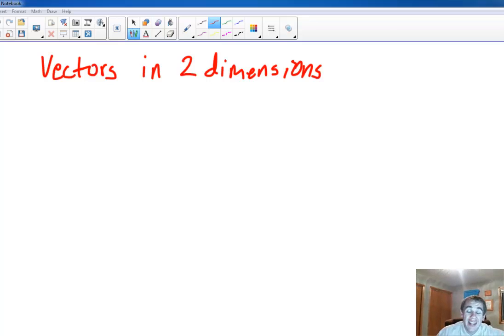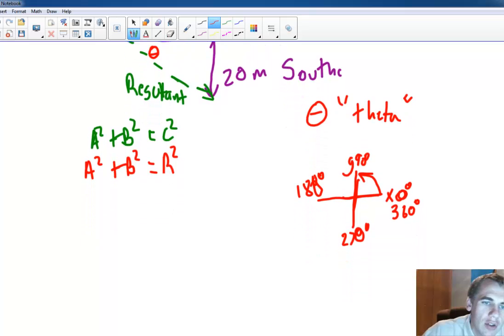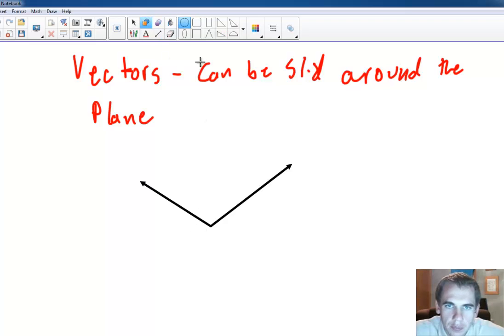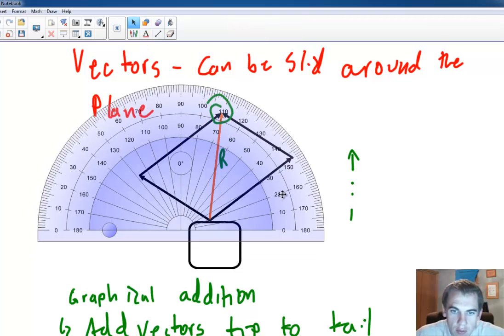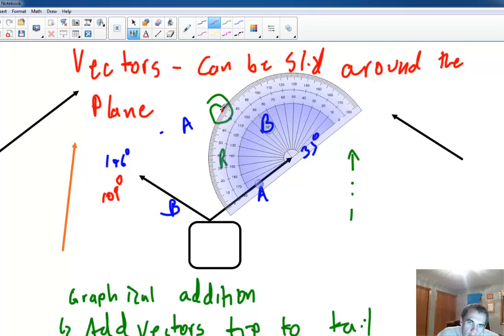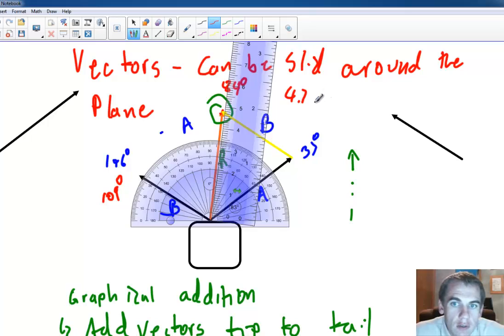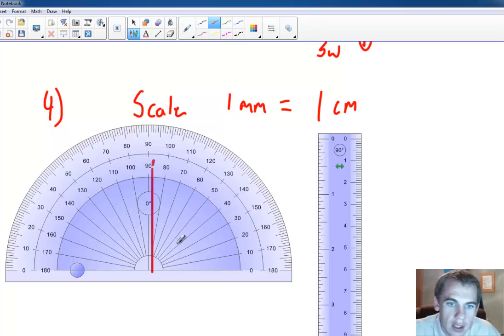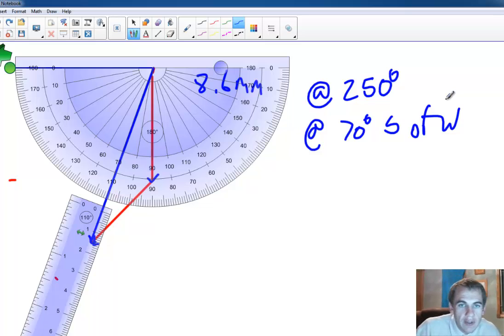Graphical Vector addition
How to add vectors graphically